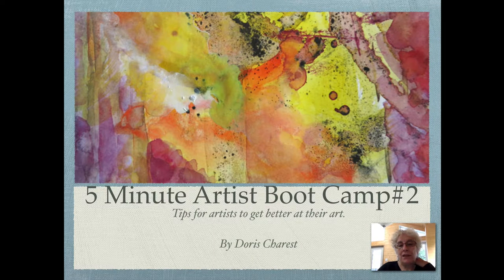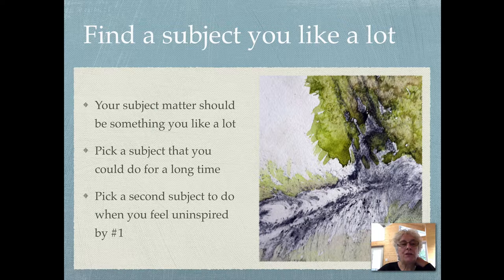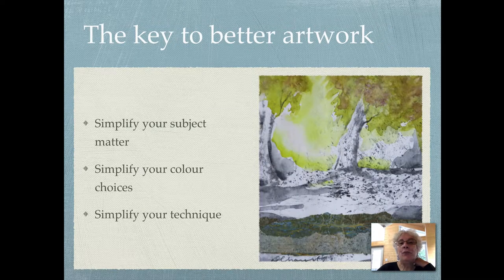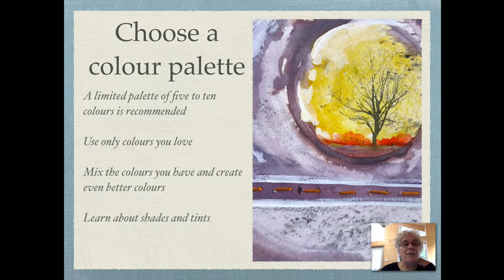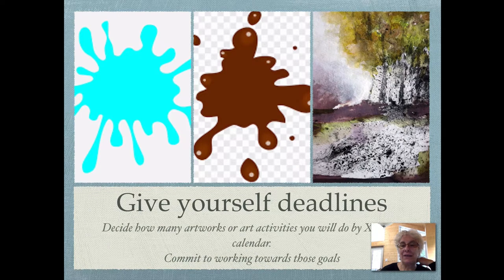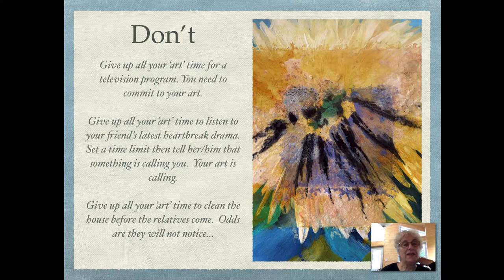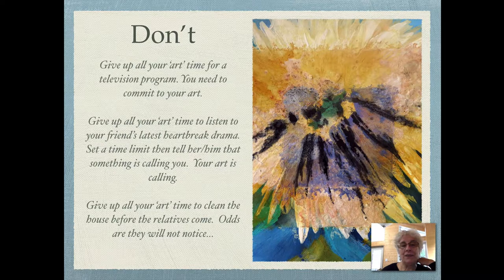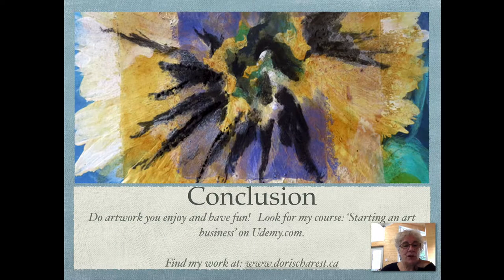Doris Charest art: Bootcamp #2 Advice for artists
Doris Charest art: A bootcamp for artists #2  Advice to keep your creative side going and going.